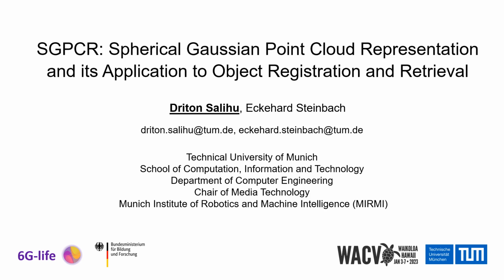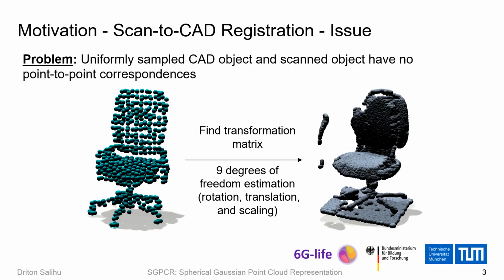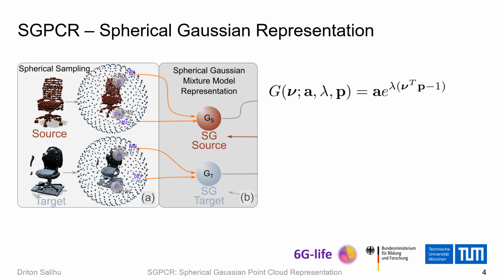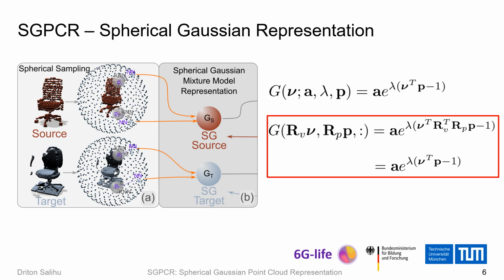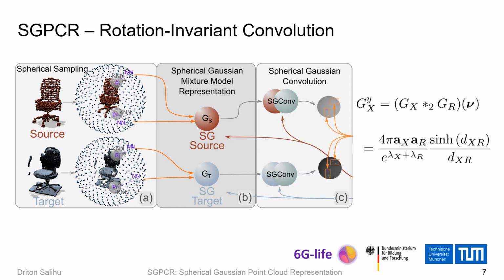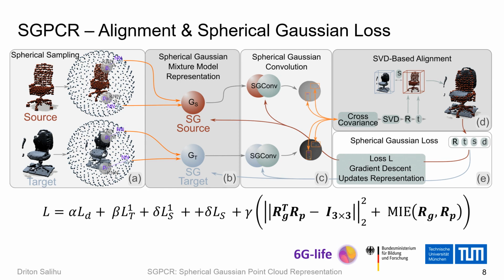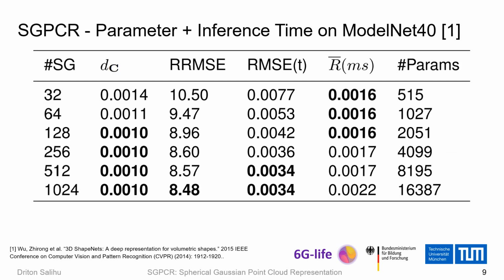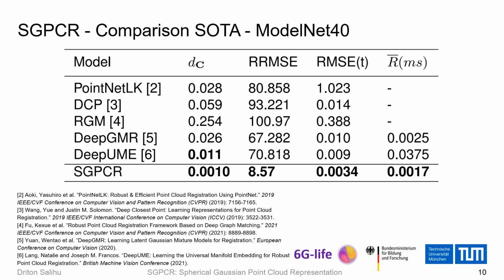SGPCR: Spherical Gaussian Point Cloud Representation and its Application to Object Registration and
Authors: Salihu, Driton*; Steinbach, Eckehard Description: Retrieving and aligning CAD models from databases with scanned real-world point clouds remains an important topic for 3D reconstruction. Due to zero point-to-point correspondences between the sampled CAD model and the scanned real-world object, an information-rich representation of point clouds is needed. We propose SGPCR, a novel method for representing 3D point clouds by Spherical Gaussians for efficient, stable, and rotation-equivariant representation. We also propose a rotation-invariant convolution to improve the representation quality through a trainable optimization process. In addition, we demonstrate the strengths of SGPCR-based point cloud representation using the fundamental challenge of shape retrieval and point cloud registration on point clouds with zero point-to-point correspondences. Under these conditions, our approach improves registration quality by reducing chamfer distance by up to 90% and rotation root mean square error by up to 86% compared to the state of the art. Furthermore, the proposed SGCPR is used for one-shot shape retrieval and registration and improves retrieval precision by up to 58% over comparable methods.